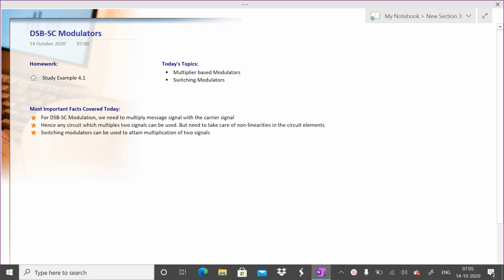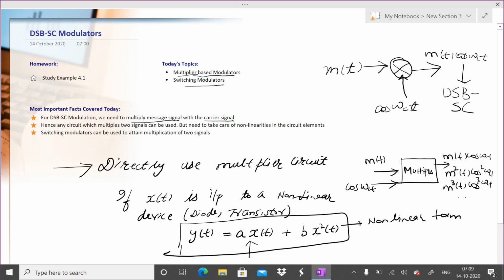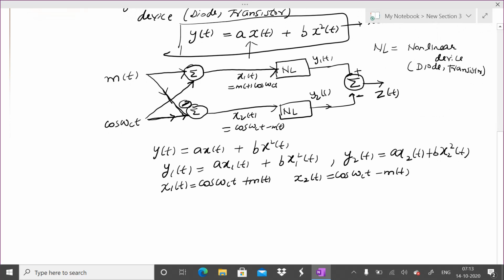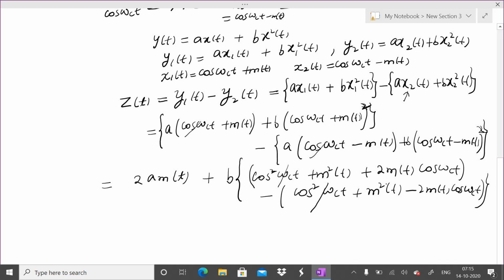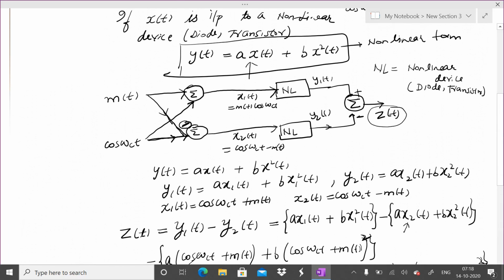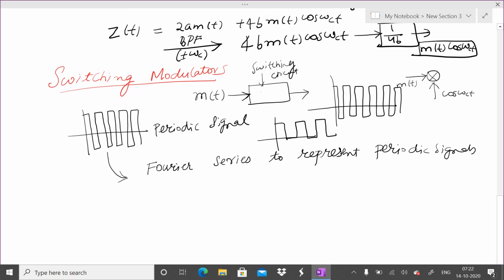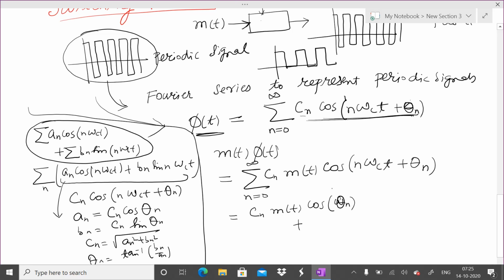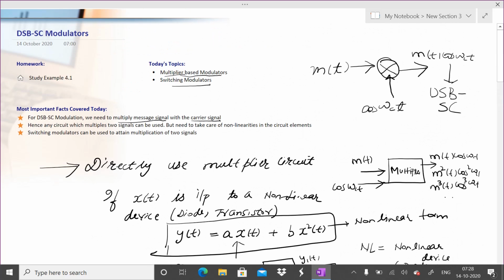Communication System (BTech): Lecture 5, DSB-SC Modulator Design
In this short lecture, we will introduce a simple multiplier-based DSB-SC Modulator. Given the non-linearity of devices (diodes, transistors), we also show how we can balance out the non-linear terms. Finally, I will introduce a switching modulator for DSB-SC Modulation.